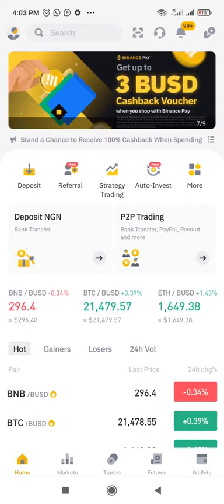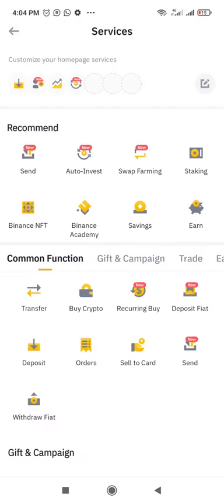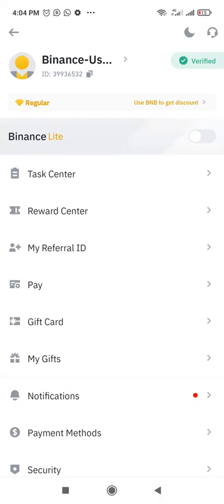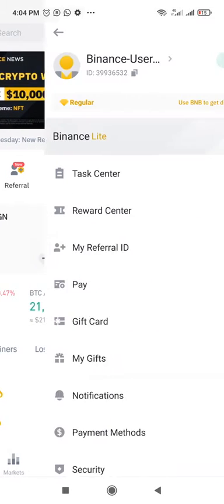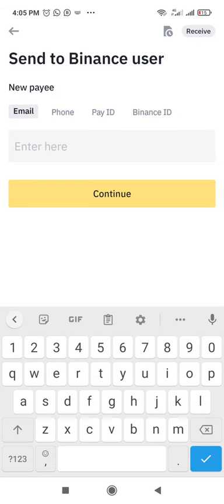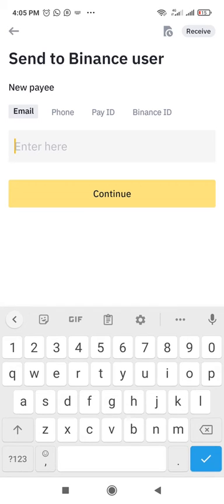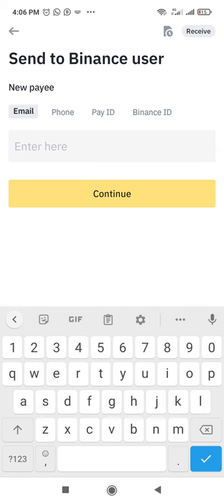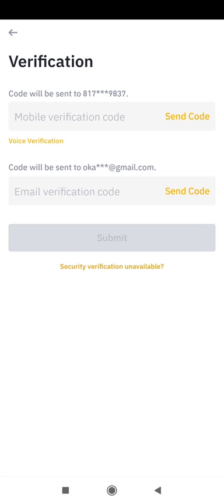How to send and receive crypto for FREE ( NO CHARGES) Binance Pay Explained | How To Use Binance Pay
In this binance pay tutorial, i will show you how to use binance pay to send and receive crypto without paying a dime on transaction fees

Earn  $10 when you sign up on coinbase and also 50% commission from your referral's

Earn 40% commission on your referral's when your friends trade on binance

★☆★ CONNECT WITH CYNTHIA ON SOCIAL MEDIA ★☆★

⮕ Join my telegram channel for exclusive crypto recommendations and make money online opportunity